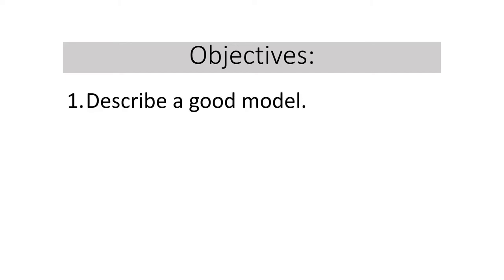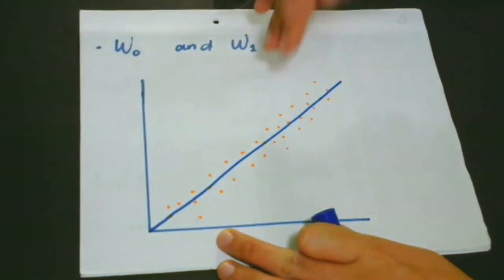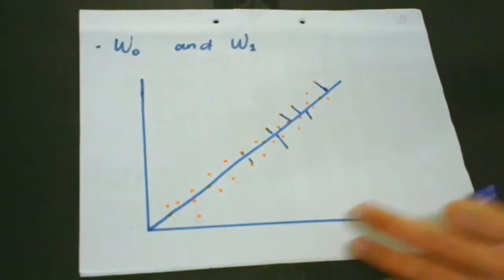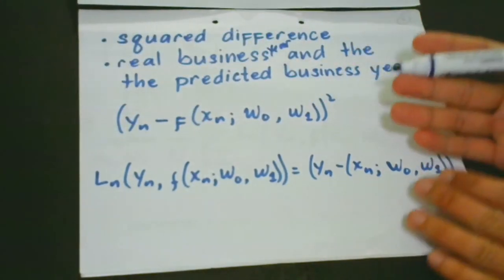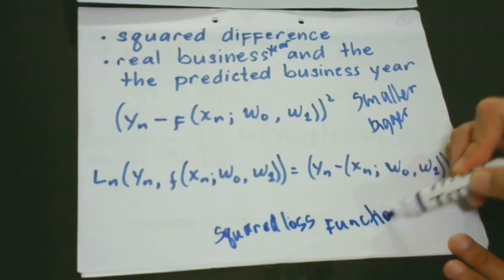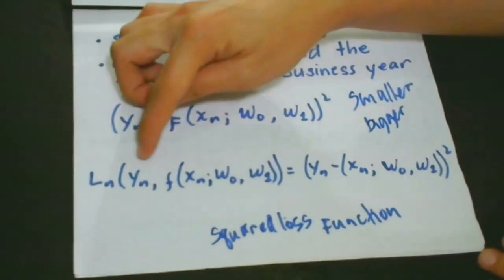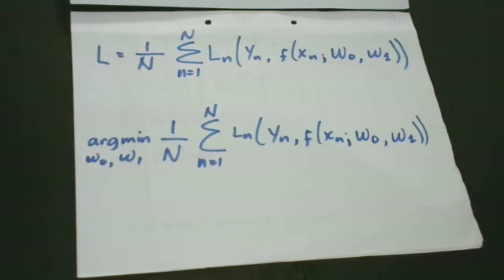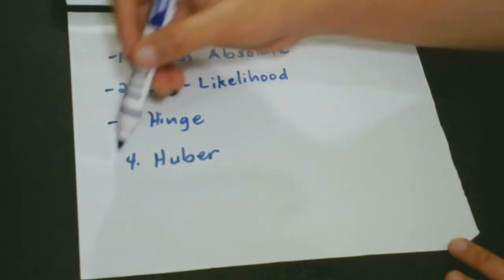LESSON 18: MASTERING MACHINE LEARNING ALGORITHM: Defining a Good Model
MASTERING MACHINE LEARNING ALGORITHM: Defining a Good Model

Mastering machine learning algorithm requires you to have knowledge about defining a good model. The squared difference is one of the ways that is used to measure how close a certain model gets to data points.